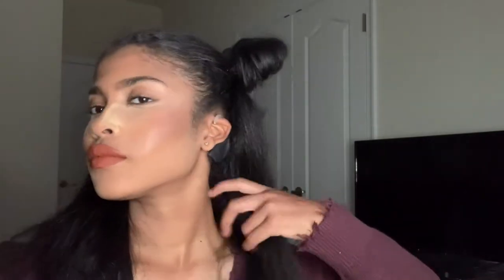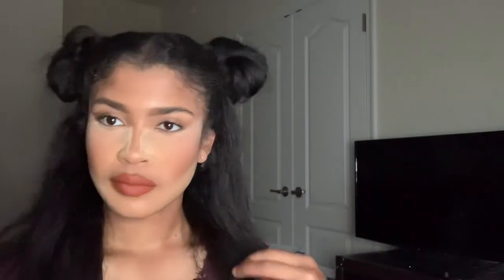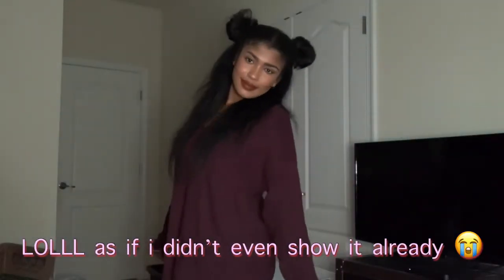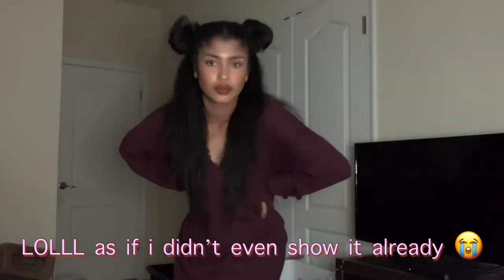Wet N Wild Banana Powder- First Impression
Hey guys I am back with a new video! In this video I will be showing you my first impression of the banana powder from Wet N Wild. This is a very great product and I love it so much after using it for a couple of weeks. If you are looking for good banana powder recommendations, then I will 100% suggest this banana powder here for you! I found it at ulta :).